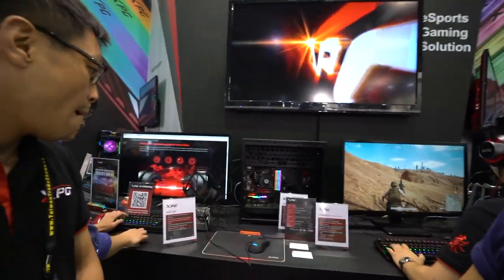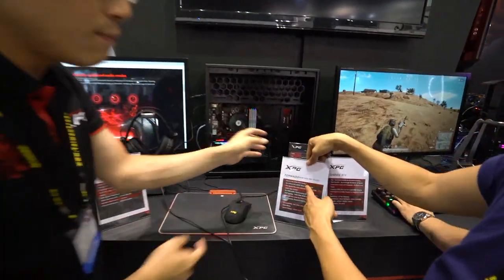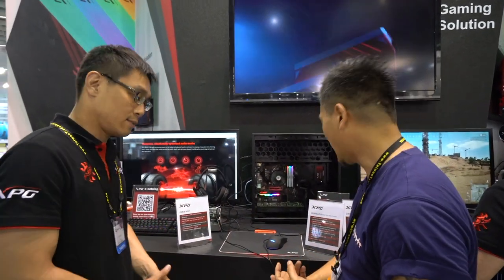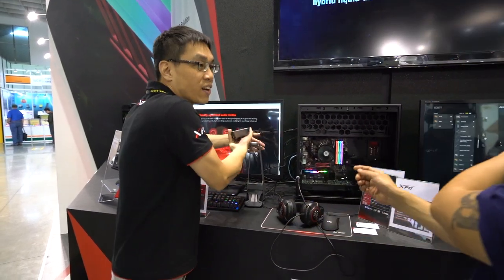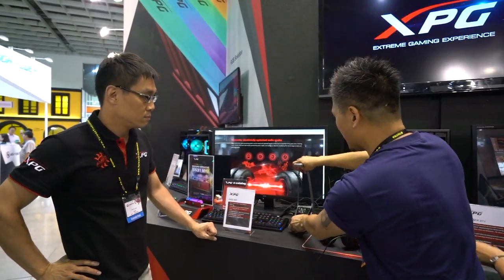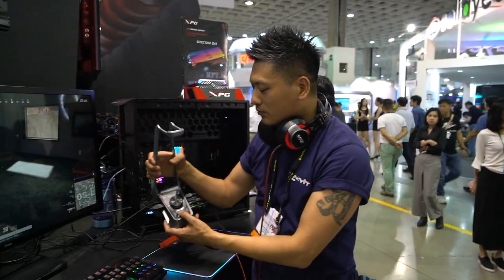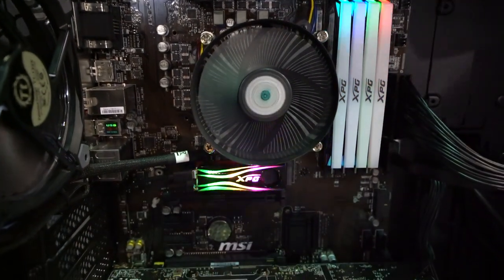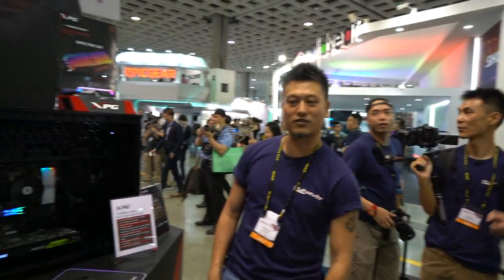Adata and XPG Computex Booth Visit 2018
We check out the Adata and XPG booth at the Computex 2018.

There is no better way to start off at the ADATA booth than to look at their top memory product, the XPG SPECTRIX D80 RGB DDR4, especially with the recent news that broken the world record and have managed to overclock these beats to a whopping 5531MHz with the use of liquid nitrogen cooling!

Video credit: Loy Lee, Tony So and Wing Lui.